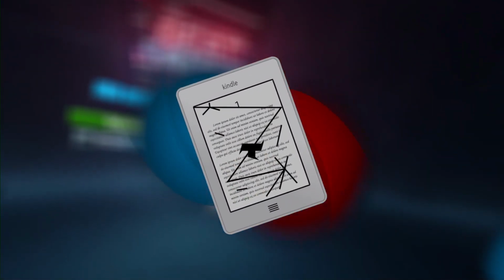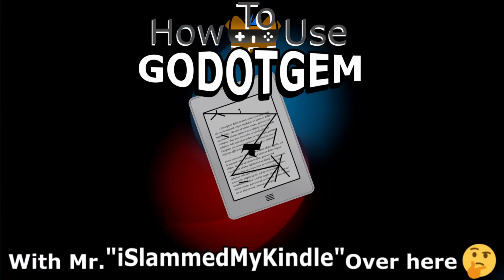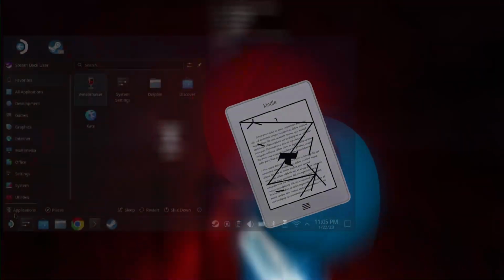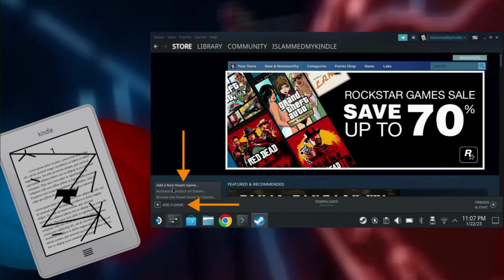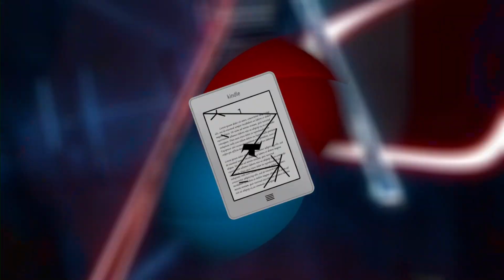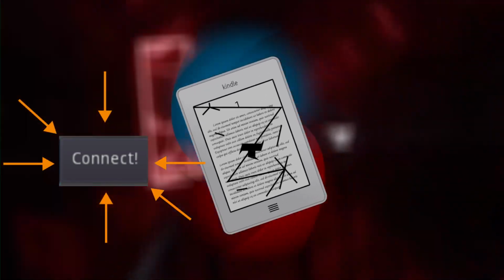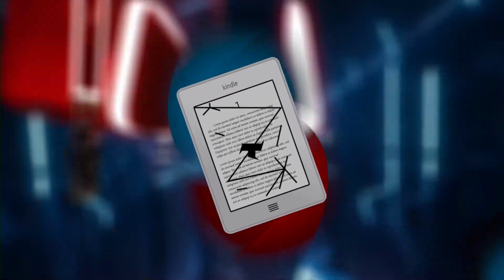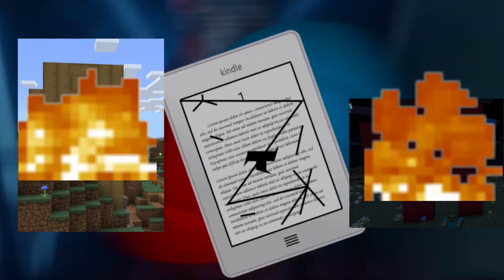Use the steam deck as a windows controller! | How to use godotGem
The steam deck can be used for a lot of different things, but have you ever wanted to use it just for the awesome control scheme it has to offer?

This personal project of mine can help do that! I TOOK 4 MONTHS OF AMAZING TIME TO FIGURE OUT HOW THIS VIDEO THING WORKS TO MAKE A THING TO SHOW YOU MY THING!

(Can be used on any linux distro with flatpak)

While I recover from not coding for a while, enjoy this program and edutainment video - it will likely be a very, very long time before I make another video X_X

My friend "Mekanik" told me to say this was a "beta" product to cover my be-hind so uh... yes there may be bugs o~O

=Get started with godotGem!=

Get the steamdeck program / flatpak from the discover app / flathub respectively.

ViGEm is what I'm using for this project - check them out because they are absolutely awesome. I don't take credit for making xbox controller drivers.

TODO: godotGem bridge was compiled for arch linux - I need to compile it for debian; you can compile it yourself and it should work fine (I haven't coded this since writing the video yay)

This guy is new - don't flood plz
==Image Attributions!==

Steam Deck image: Wikipedia - VulkanSphere - CCA 4.0

==Music Attributions!==

Richard Strauss - Also Sprach Zarathustra - I have no idea

==Sound Attributions!==

 that one kid cheer

 Expolosion sound

===other sounds===

sonic elevator - Sonic 3 & Knuckles

TADA - Windows3.1

Fire - Minecraft Bedrock

"Buzzer Wrong Answer" - youtube somewhere

complete (ding) - Linux default sound

White Noise - Audacity

Solid Snake sound - solid snake I guess

Literally anything else - self-recorded with a Rhode Go II

==Misc==

==Tech==

shotcut: Video editor
inkscape: Asset creation
godot: avatar
audacity: sound recordings
Rhode Go II: sound recordings
Microsoft paint: yes
Linux: host of a lot of things
Windows: also the host of a lot of things
DERF: my gaming PC
Framework: die-hard arch linux laptop that helped me do misc stuff